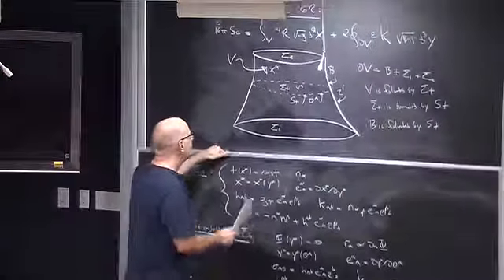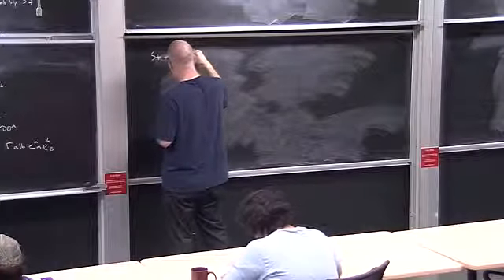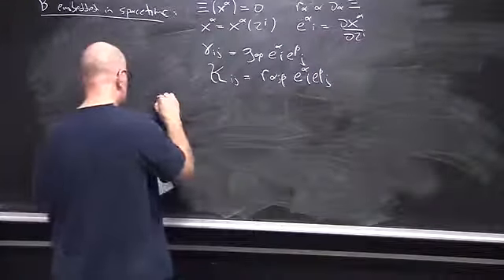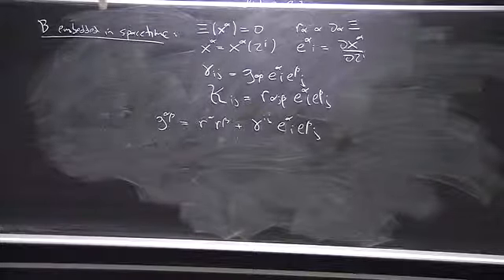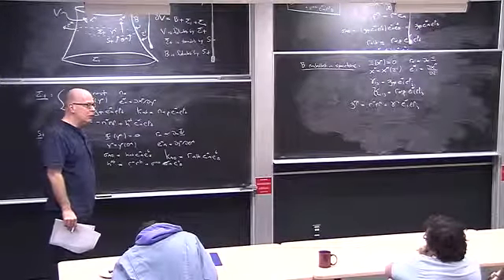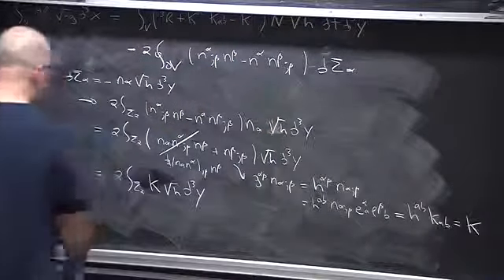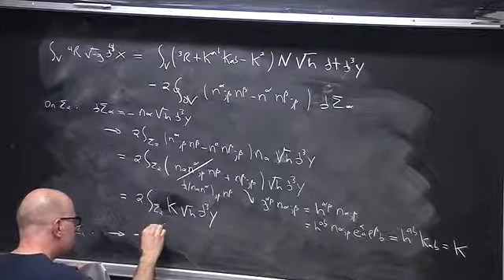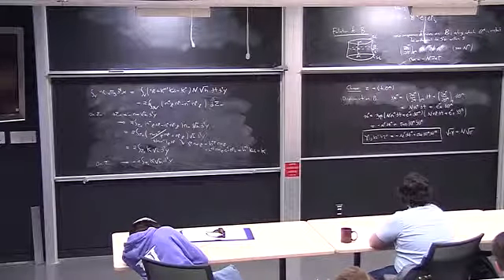An advanced course in general relativity Lecture 16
Here is the link to lecture notes and following ebook of this course